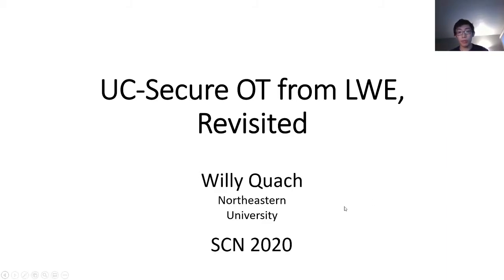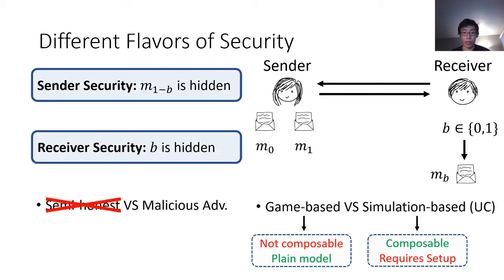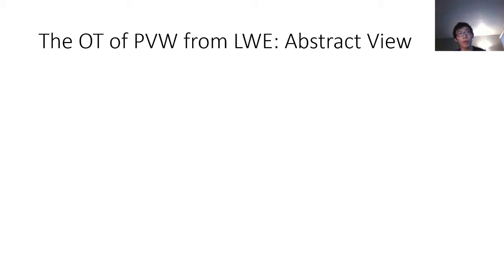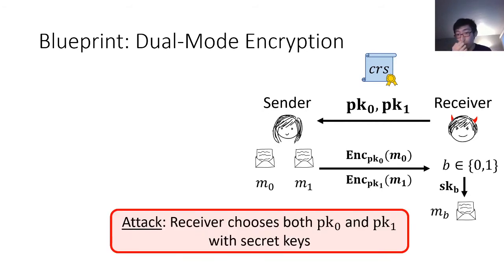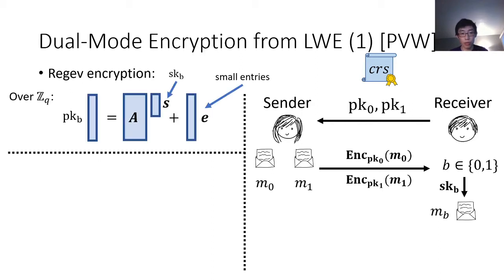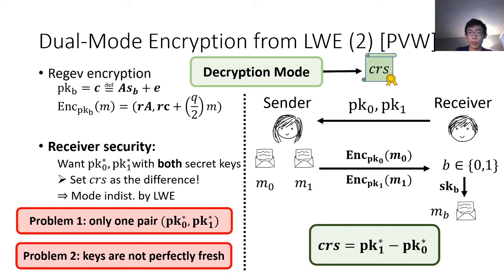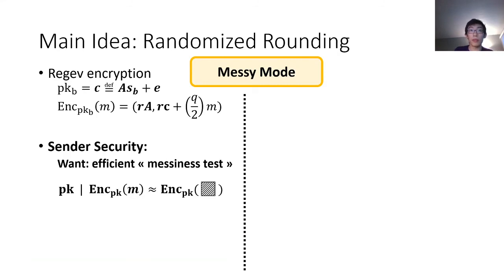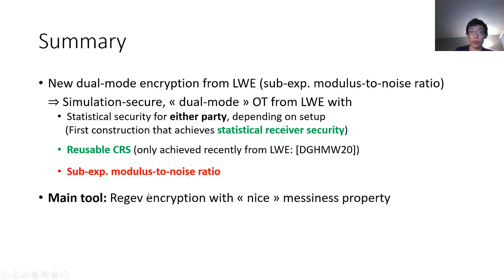UC Secure OT from LWE Revisited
Paper by Willy Quach
Speaker: Willy Quach